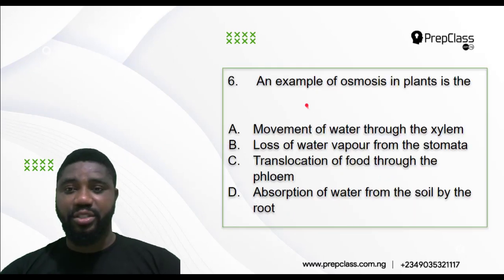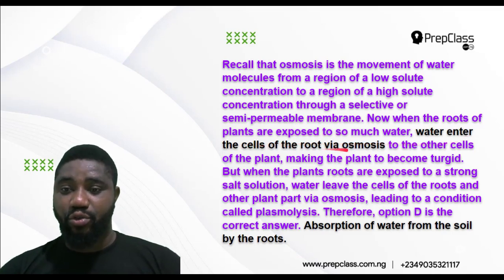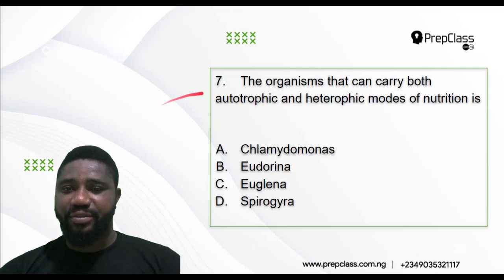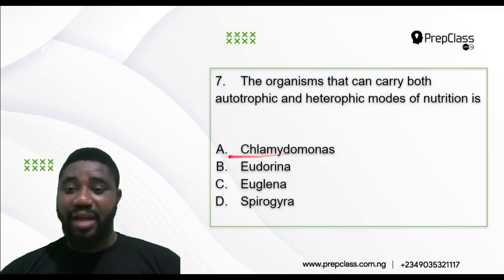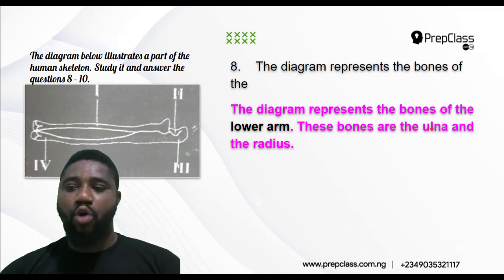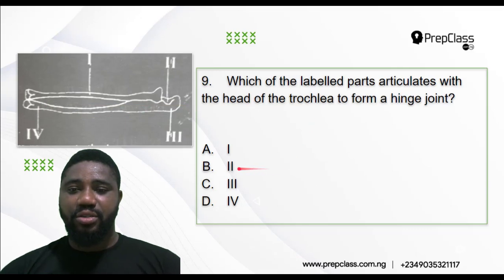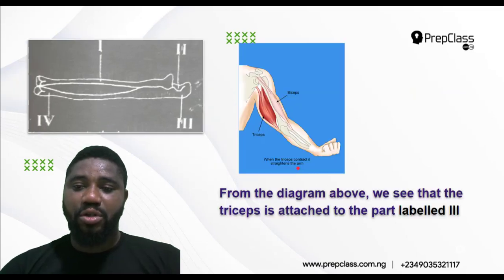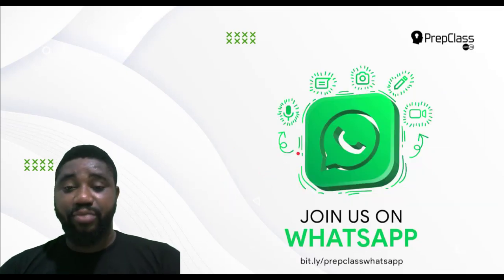WAEC Biology 2018 Qsts 6 to 10